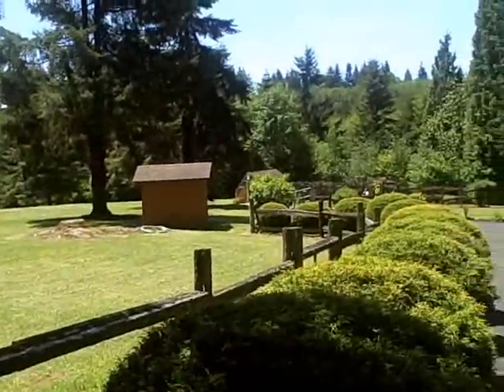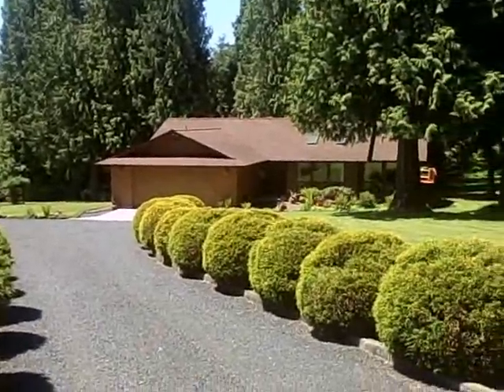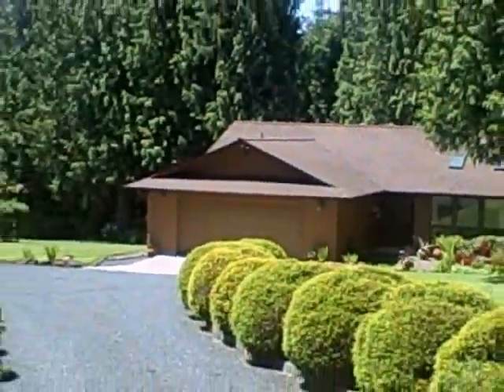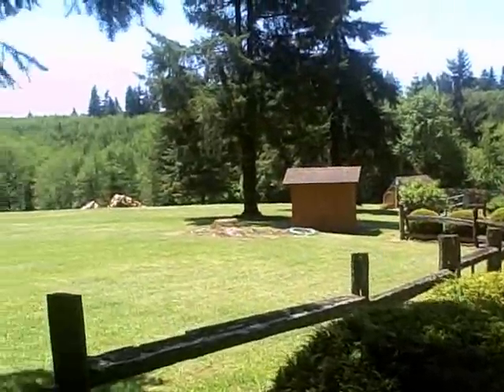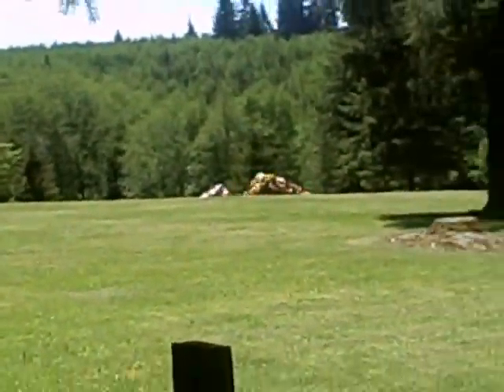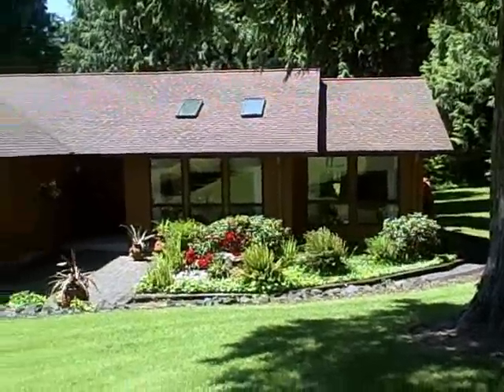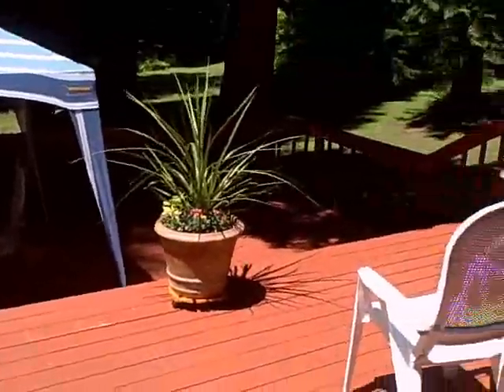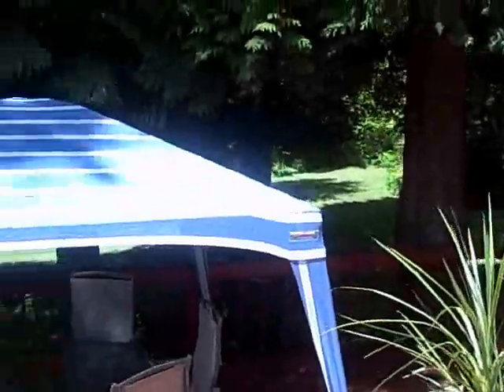Longview, WA Home For Sale - 823 Eufaula Hts Rd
Home For Sale by CENTURY 21 R E Lund Realty at 823 Eufaula Hts Rd in Longview, WA